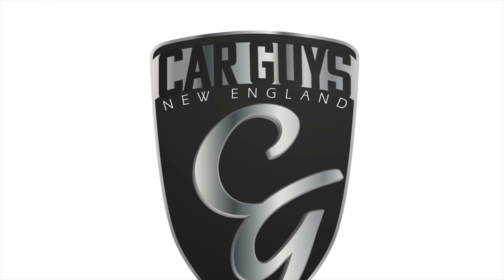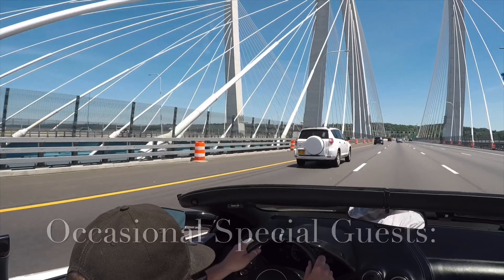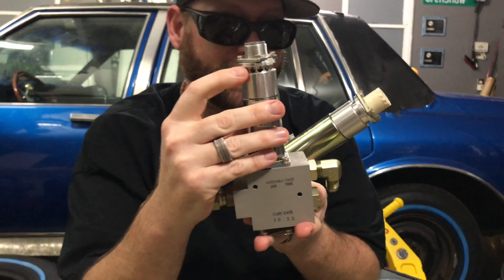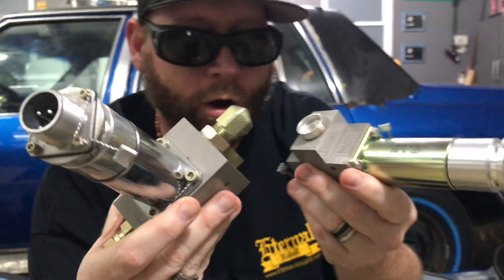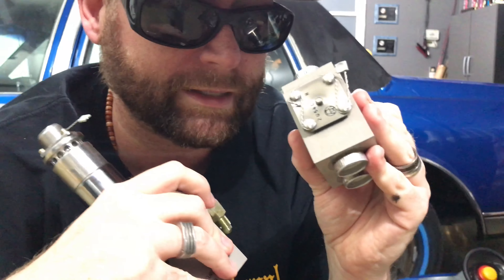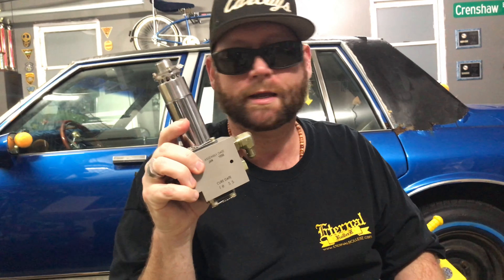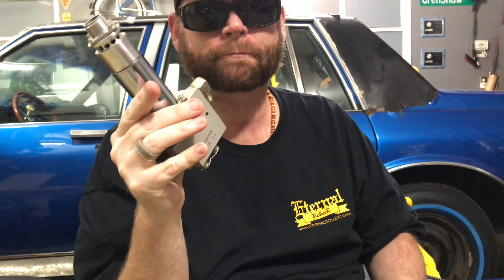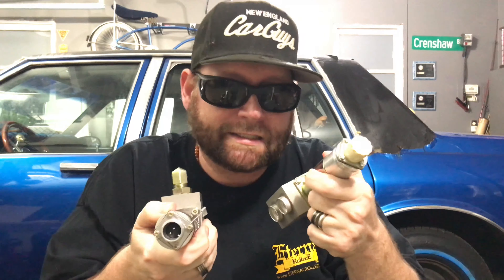Adex Dumps: Regular Duty Vs Super Duty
In this video we Adex Dumps and the differences between Regular Duty Vs Super Duty.

The Science Of Hydraulic Suspension:

How To Build A Lowrider: